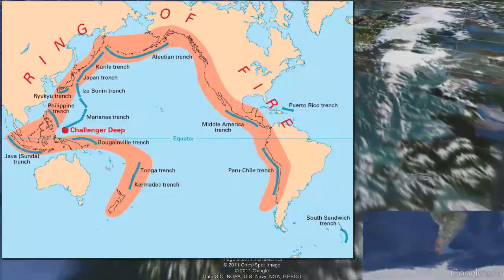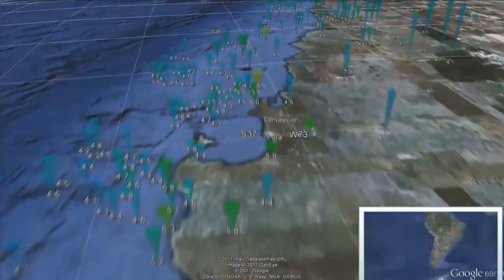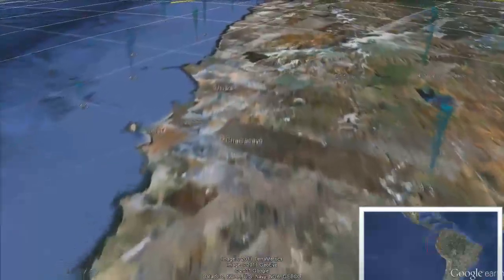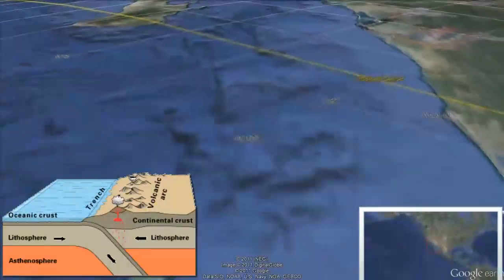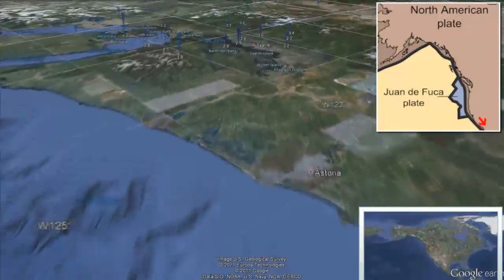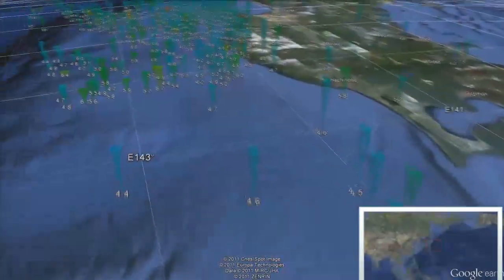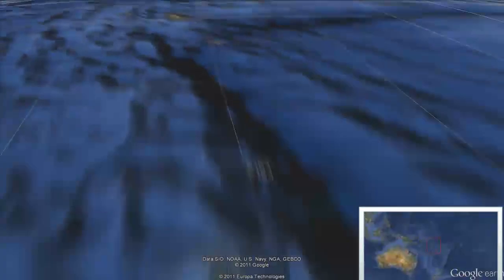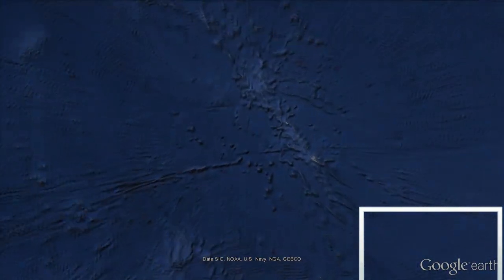(RWC-031) RockWorks: EarthApps - Ring of Fire 2011 Seismicity (RockWorks16)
Virtual tour of 2011 seismic activity along the infamous Ring of Fire.  Earthquakes are plotted as inverted cones in which the height of the cones are inversely proportional to depth and colors/radii are proportional to event magnitudes.